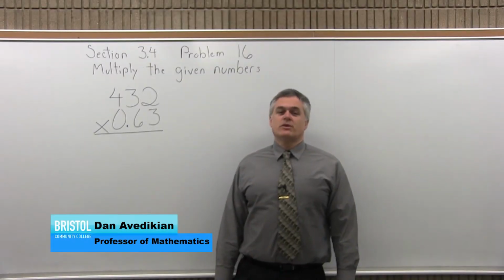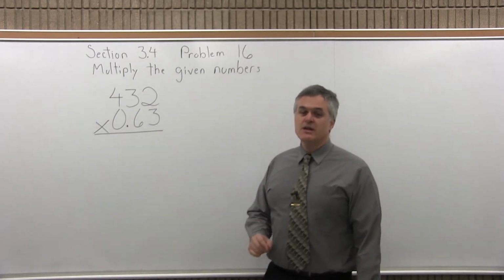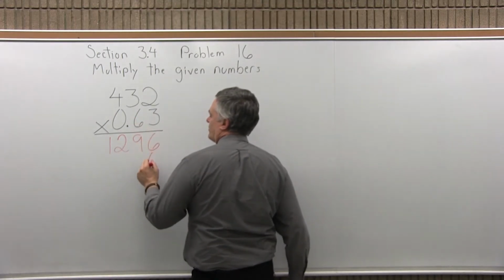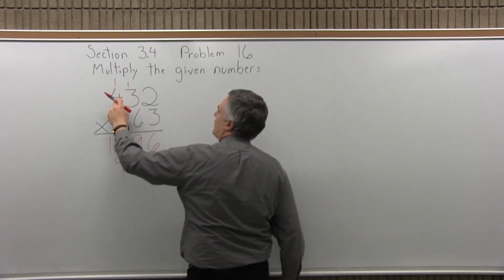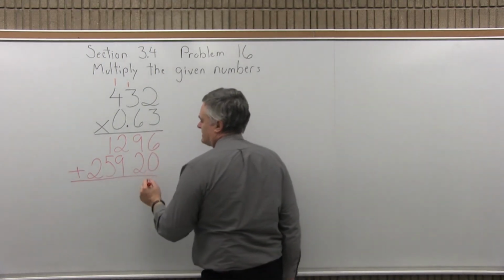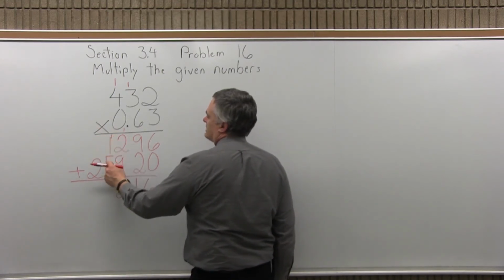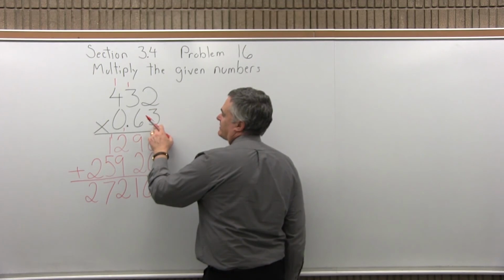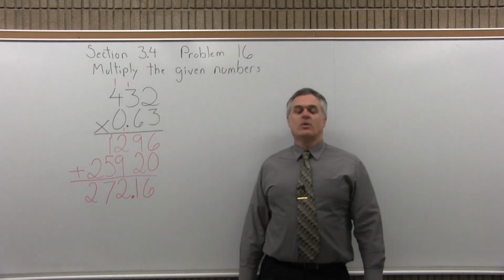MTH 060 : Section 3.4 Problem 16 - Mathematics with Dan Avedikian